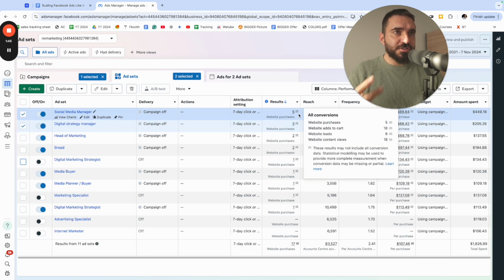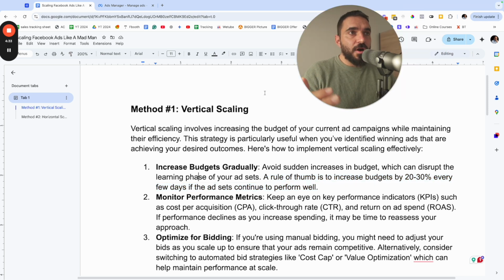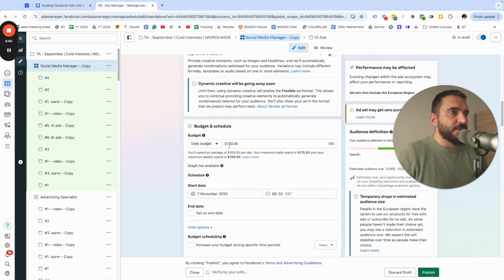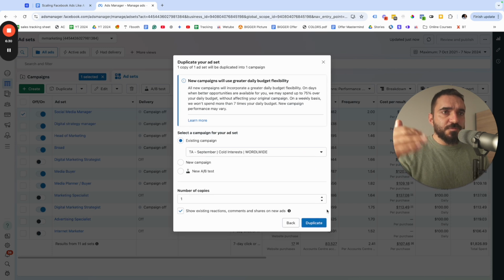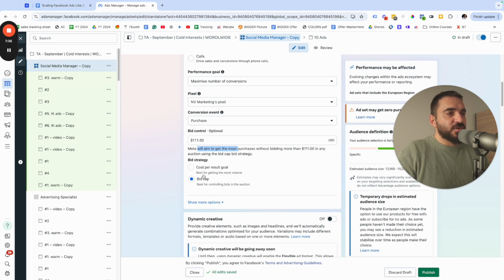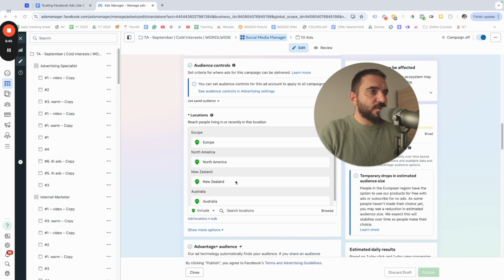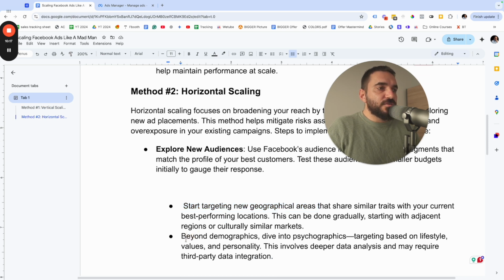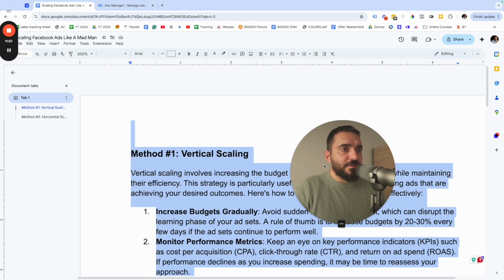Scaling Facebook Ads is EASY * Beginners Tutorial